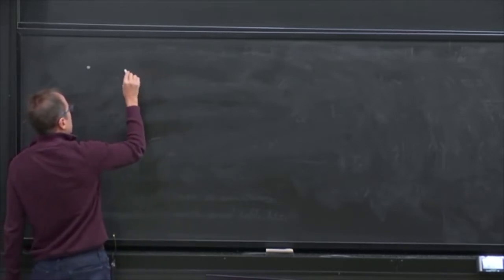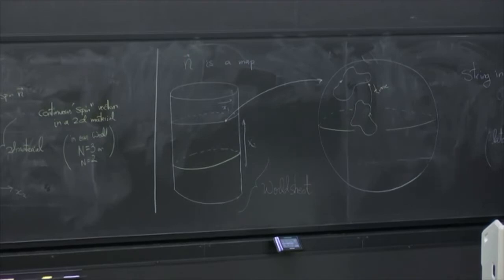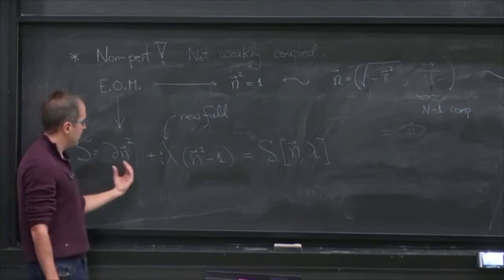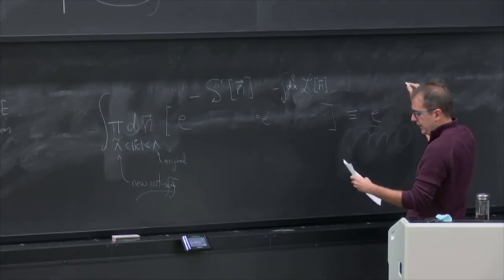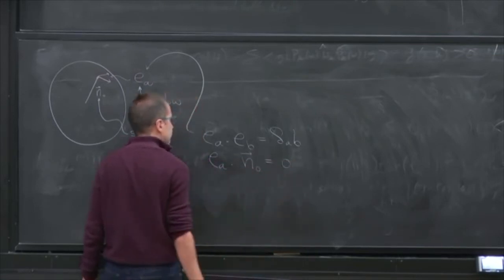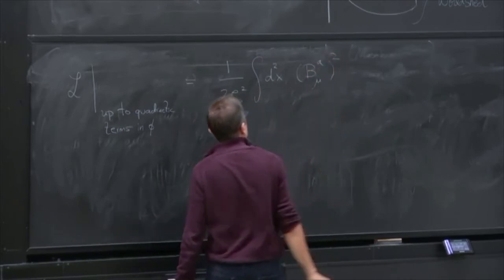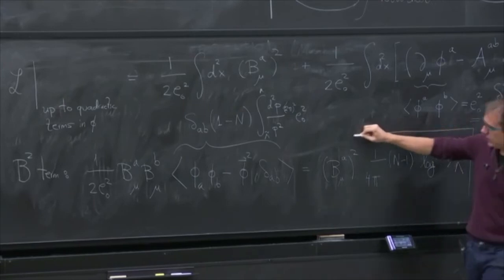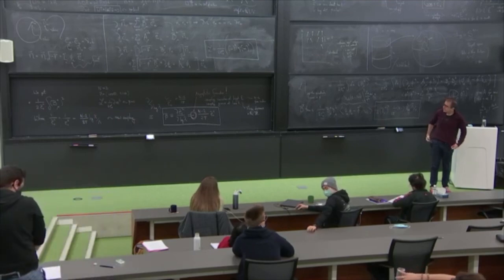AdS/CFT 2022 Lecture 5 Pedro Vieira